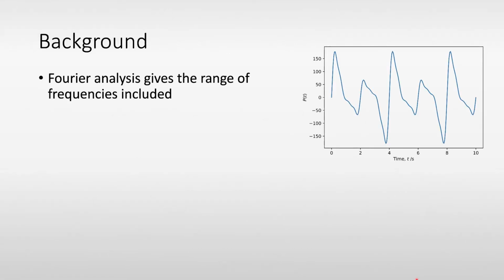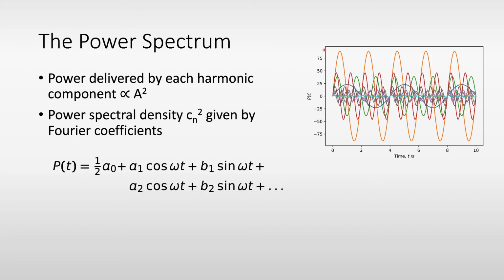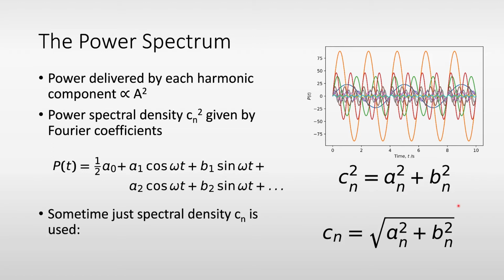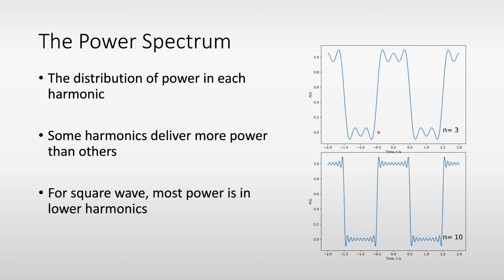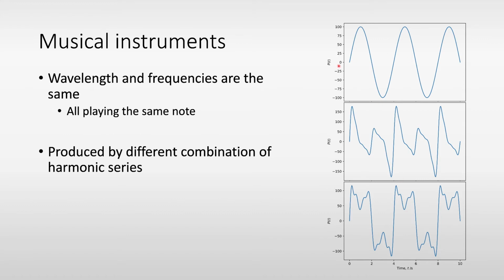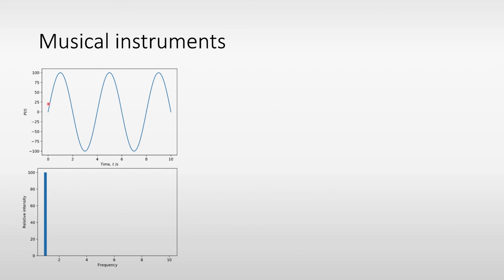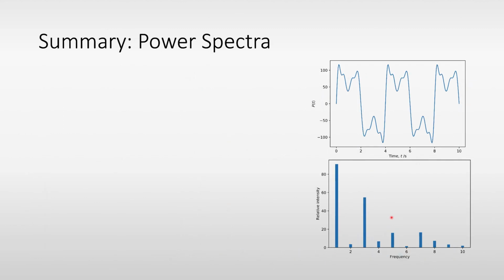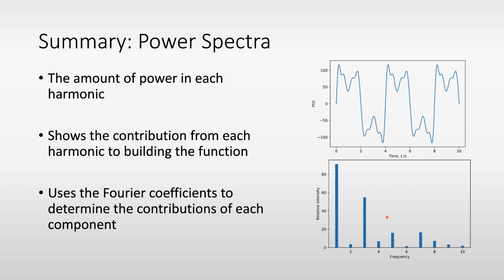Oscillations and waves 4.4: The power spectrum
Analysing the constituent harmonic waves in a meaningful way.
- Finding the spectral density from the Fourier coefficients
- The power carried by each harmonic component
- Application to musical instruments